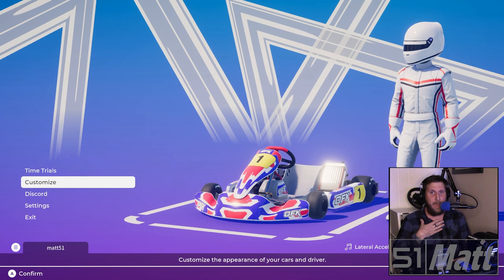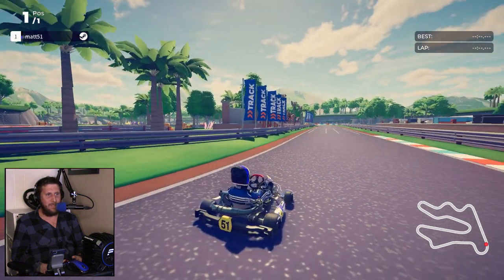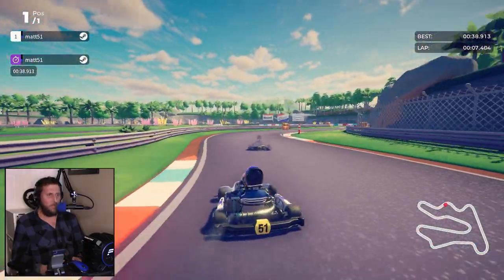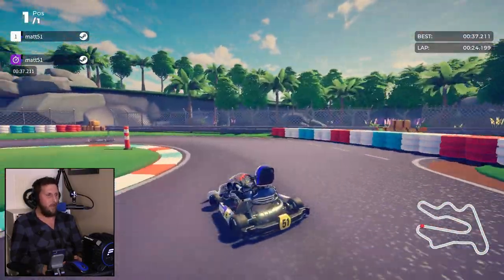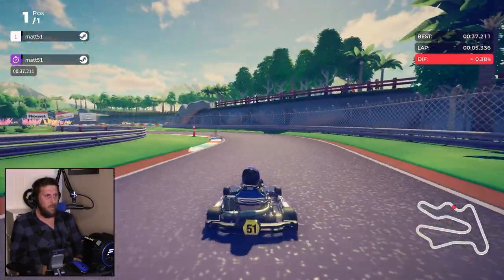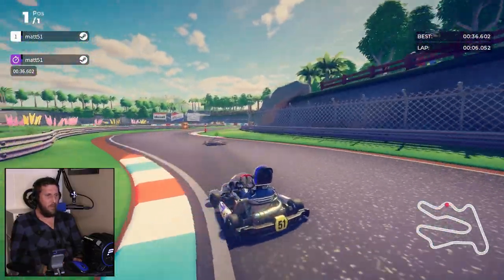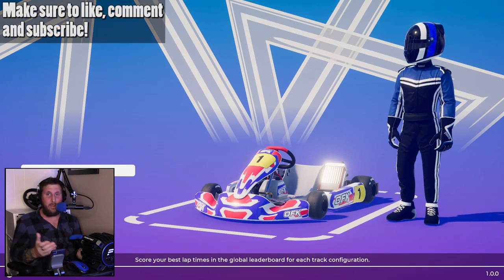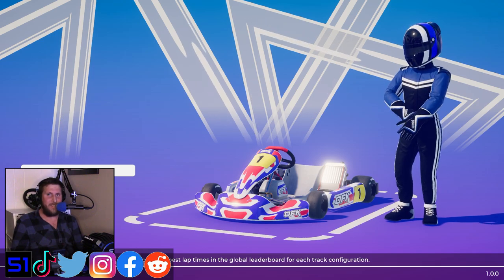Introducing: Karting Superstars!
Welcome to a brand new game: Karting Superstars! Created by Original Fire Games (the team behind Circuit Superstars) Karting Superstars focuses on the racing discipline of karts. Join me as I talk about my thoughts on the game's free demo!